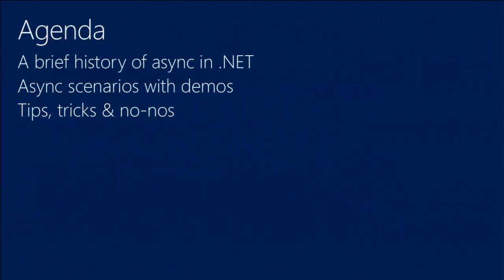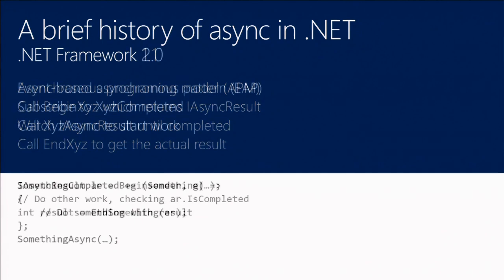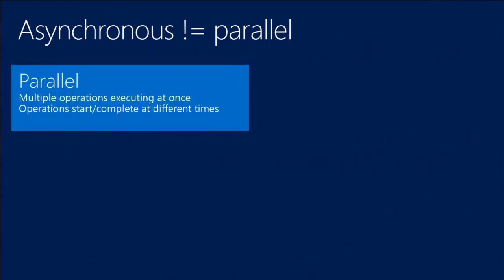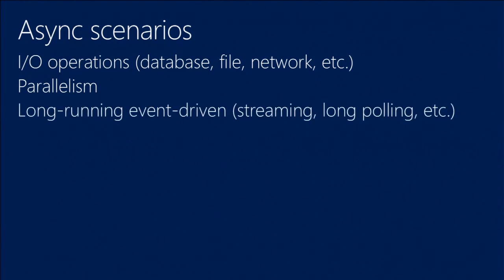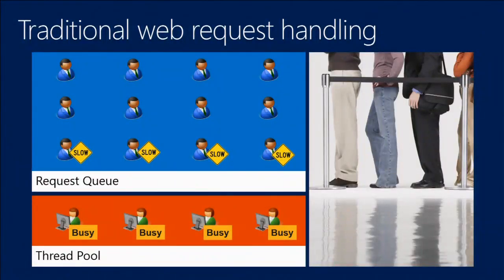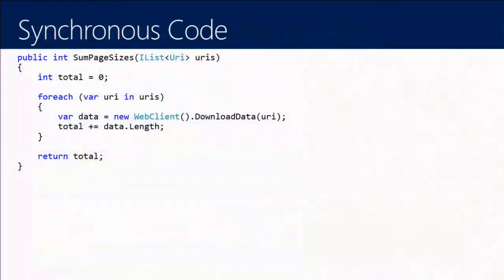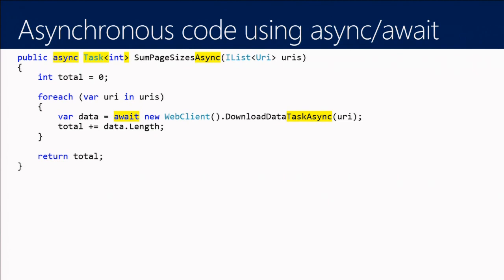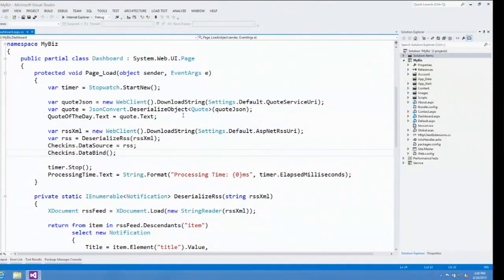TechEd Europe 2013 How to Build ASP NET Web Applications Using Async